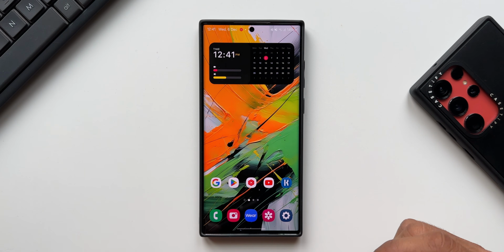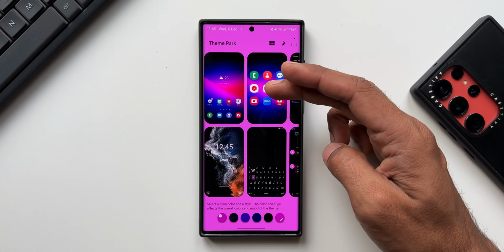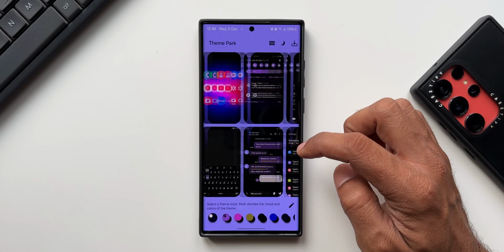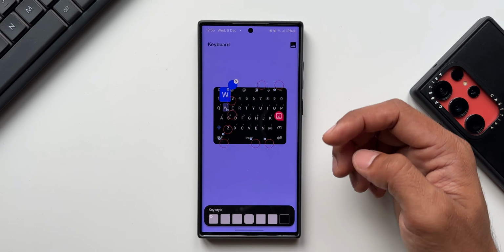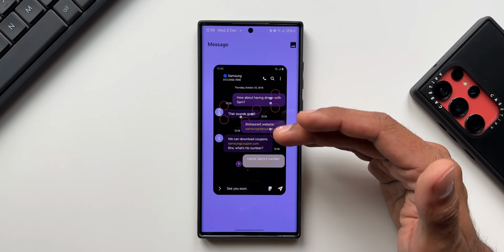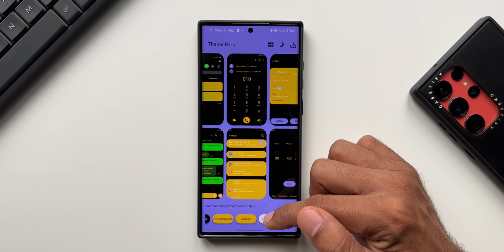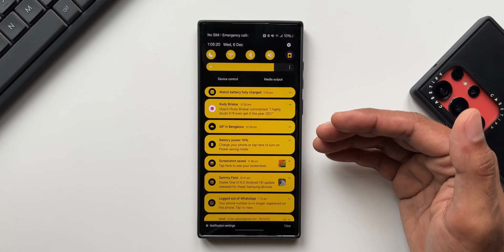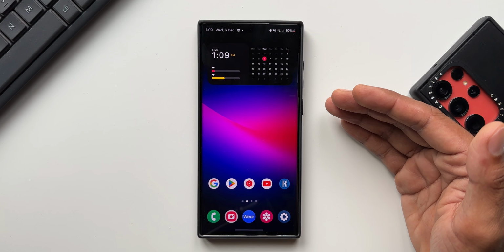Ultimate SAMSUNG Customisation Tutorial - Goodlock- How to Customise Samsung Galaxy Phone like a PRO